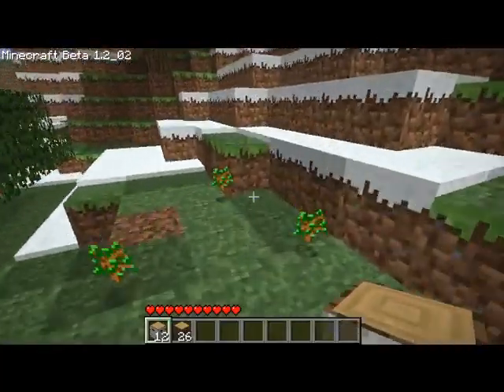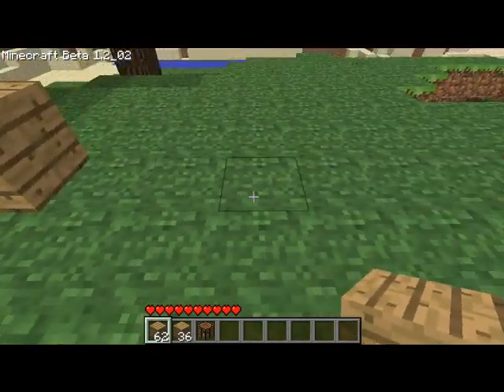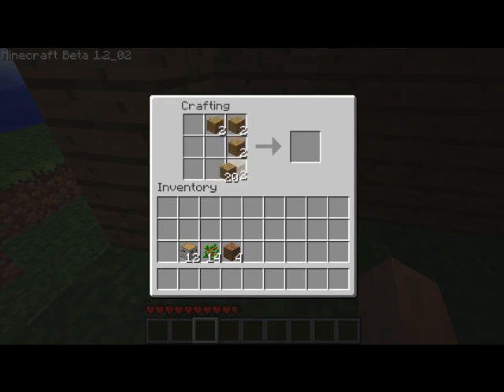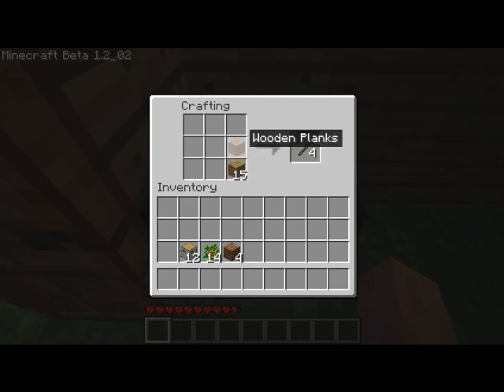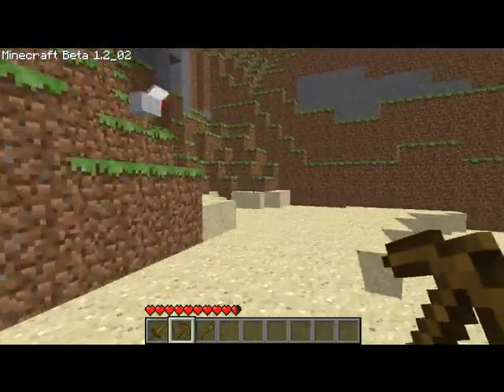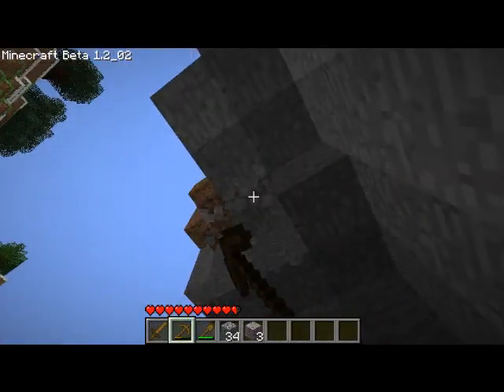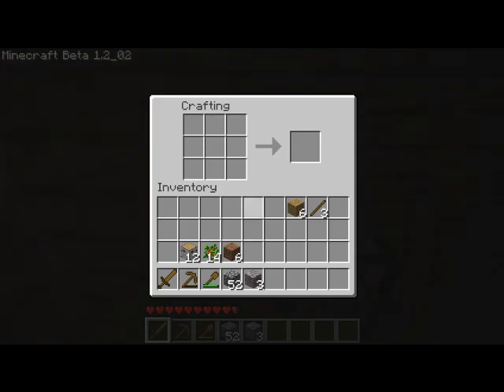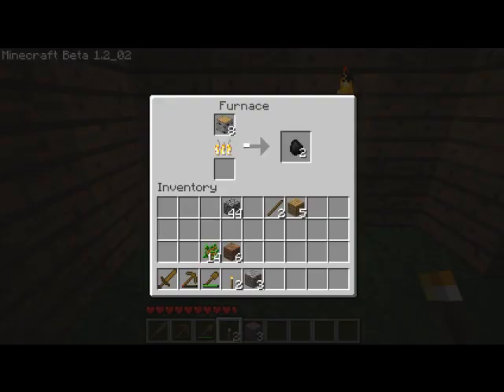Let's Play Minecraft [1] A beach house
There are Rules to this LP:
1. 3 lives. If I die 3 times it is over.
2. I need your input. Tell me what to build/would like to see.
3. All this is recorded, so if you see random cuts, it is to other footage.